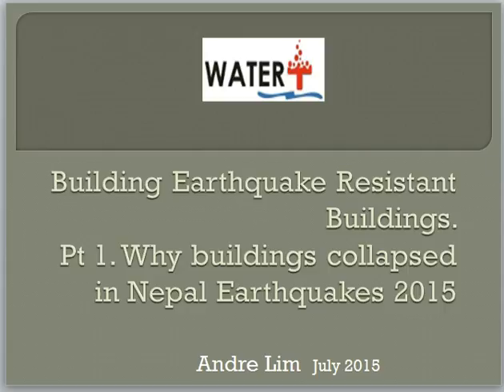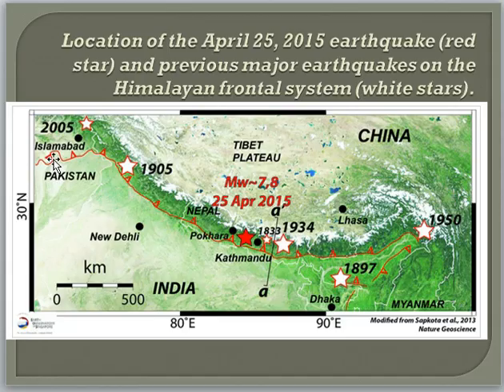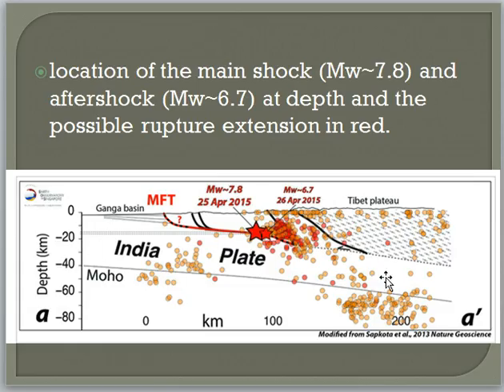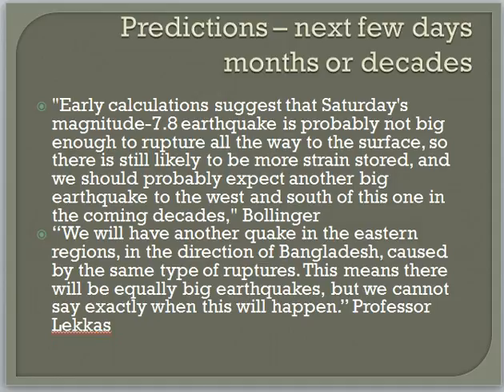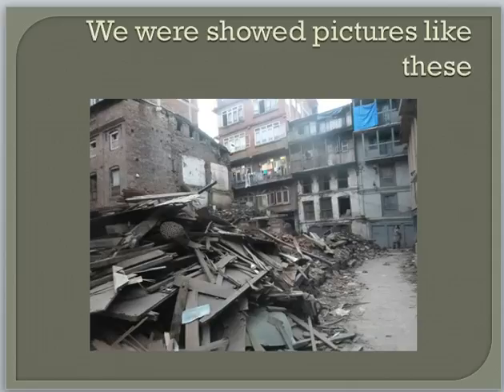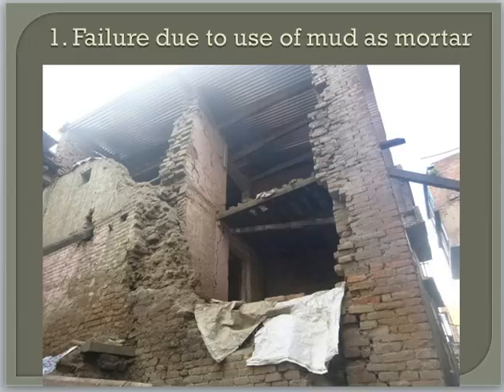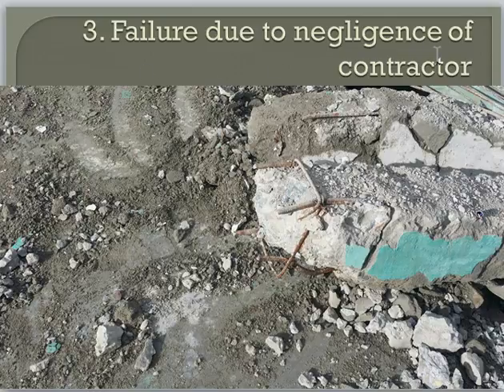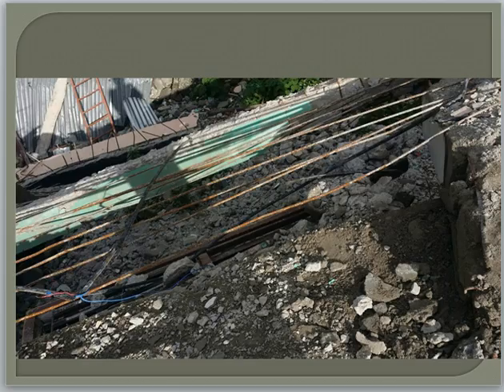Pt 1. Why buildings collapsed in Nepal Earthquakes 2015 Building Earthquake Resistant Buildings.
Building Earthquake Resistant Buildings. Pt 1. Why buildings collapsed in Nepal Earthquakes 2015